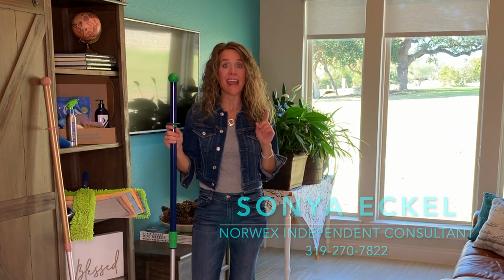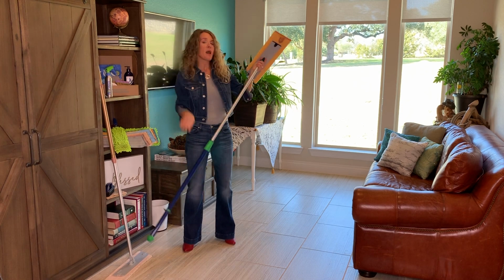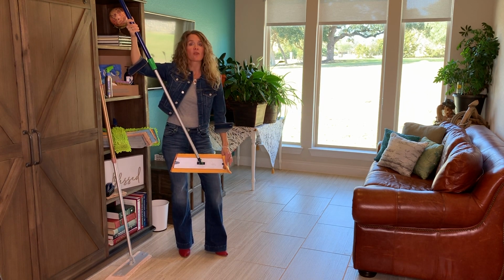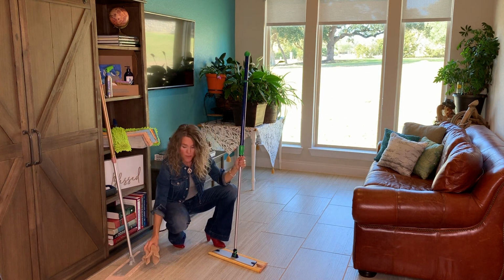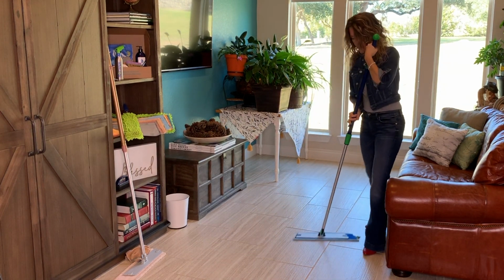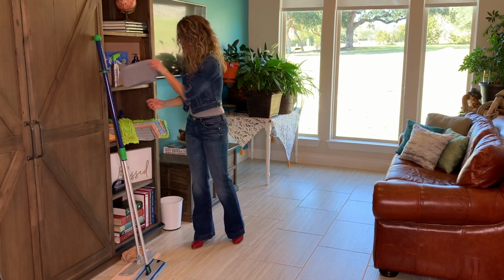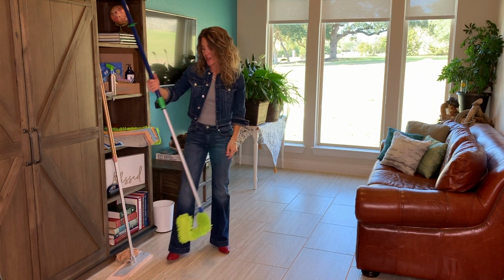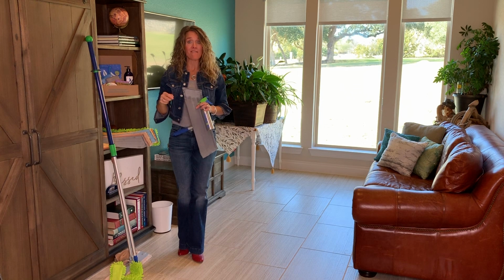Norwex Mop: How to use it (with the 2020 handle lock)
Norwex Mop Review: Is the Norwex floor system worth the investment?!  Learn more about the Norwex floor cleaning solutions! (This video is specific to the 2020 Mop Handle.

There are 3 ways to get the Norwex Floor System!
1. You can purchase it as a system - it's worth every penny!
2. You can host a Norwex demo and earn it at a discount or for free.
3. You can earn it for FREE in your Norwex Consultant Starter Kit!

Does your mop have the ORIGINAL locking mechanism? You'll want to watch this video for how to lock and unlock that version

Are you curious how Norwex stacks up to "traditional" cleaners?